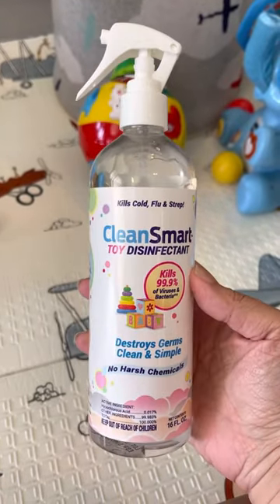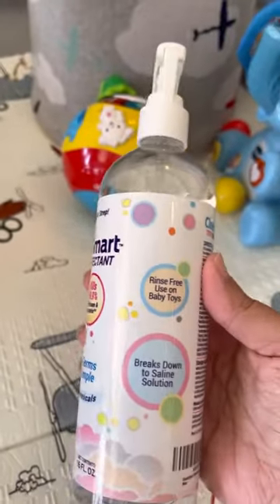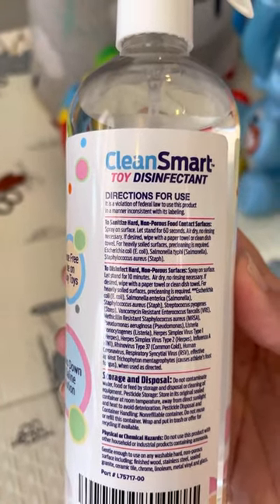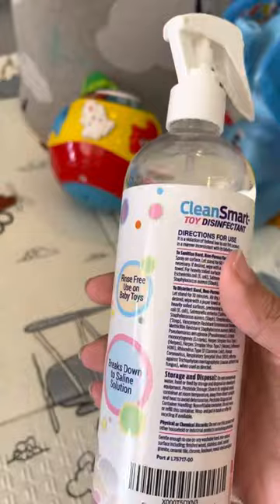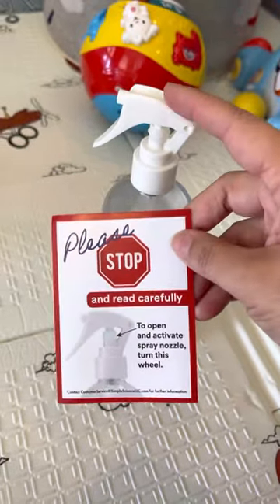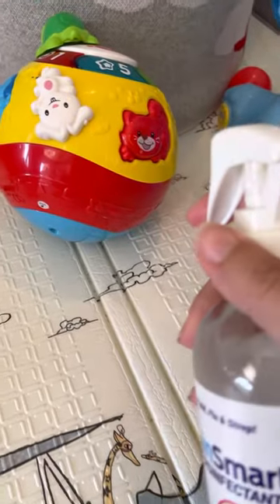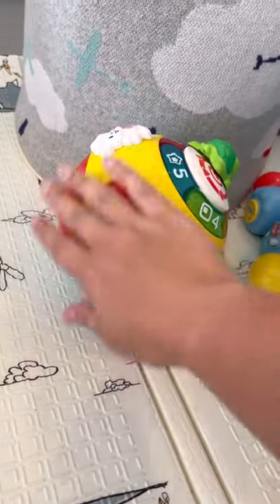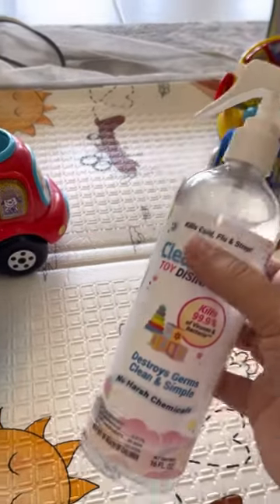Clean smart toy disinfectant spray tutorial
Clean smart toy disinfectant spray review. Spray & go ! You don’t have to worry about wiping every toy down. No harmful chemicals involved.